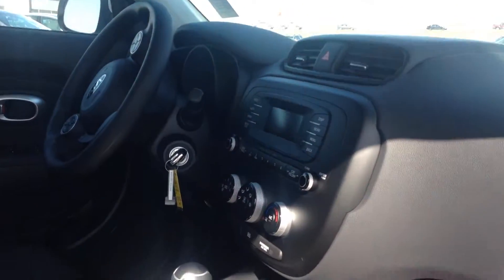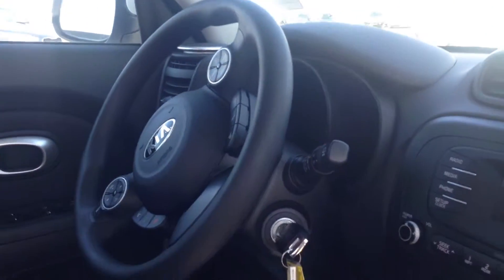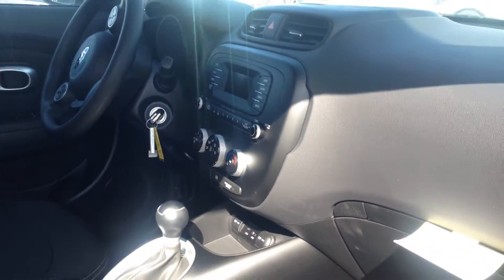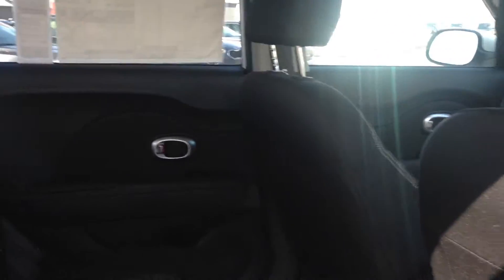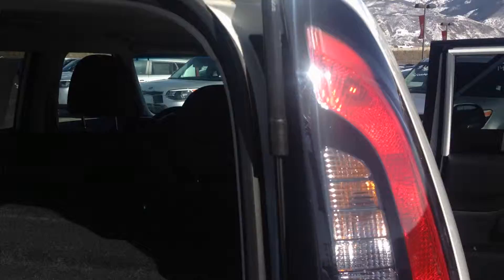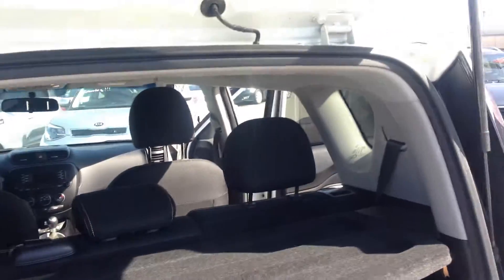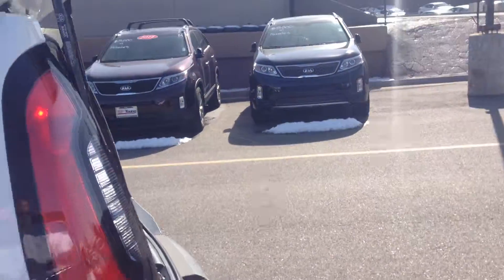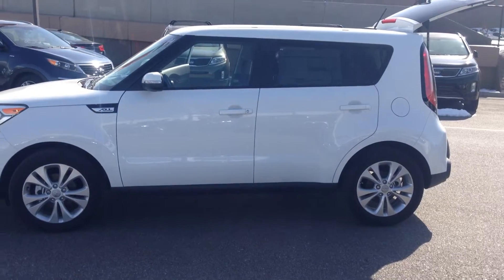March 5, 2015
2014 Kia Soul